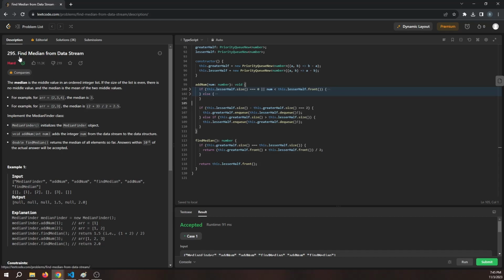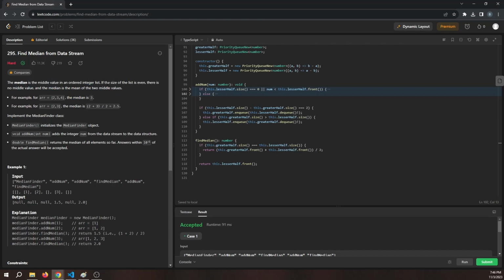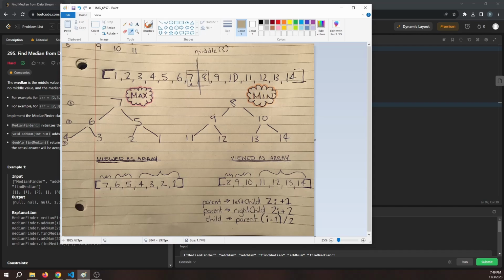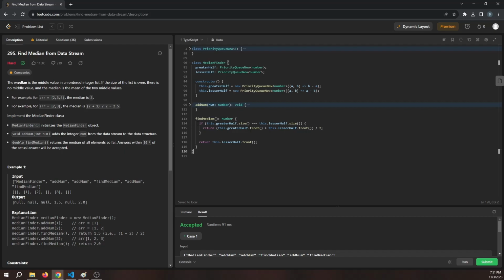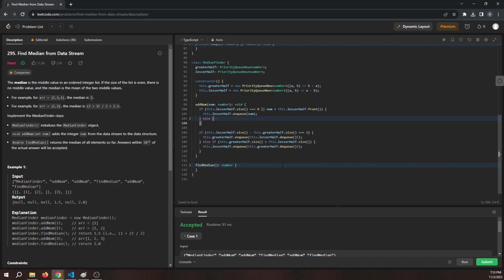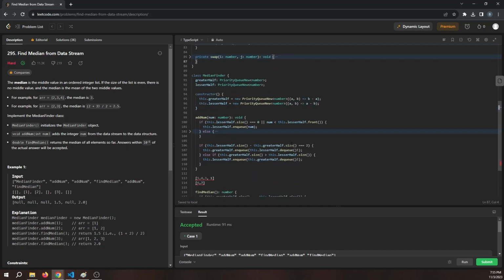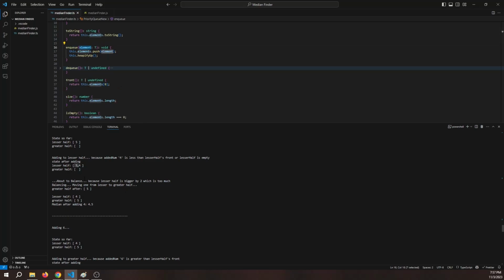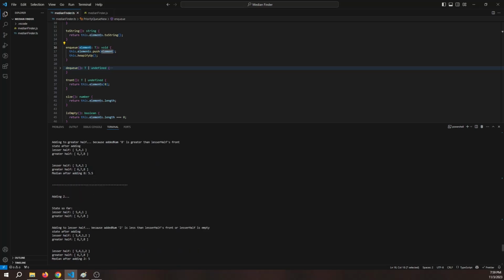Solving LeetCode 295: Find Median from Data Stream in TypeScript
Join us as we tackle LeetCode problem 295, 'Find Median from Data Stream', using TypeScript. In this tutorial, we delve into the efficient use of two priority queues (implemented as heaps) to dynamically calculate the median in a stream of numbers. We break down the steps in a simple, easy-to-understand manner, showing how to maintain balance between the two halves of the data and adapt as new numbers get added. Perfect for aspiring coders and seasoned developers alike looking to sharpen their problem-solving skills. Don't miss out on this practical coding walkthrough!